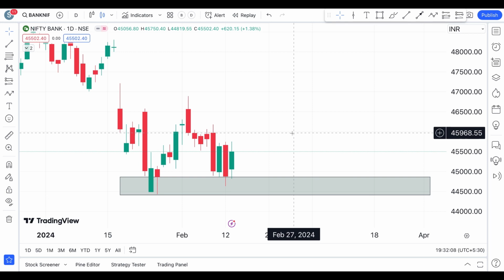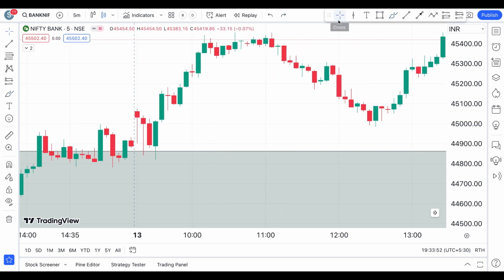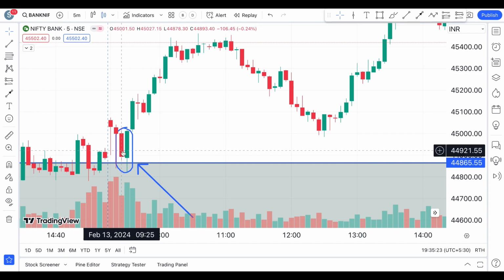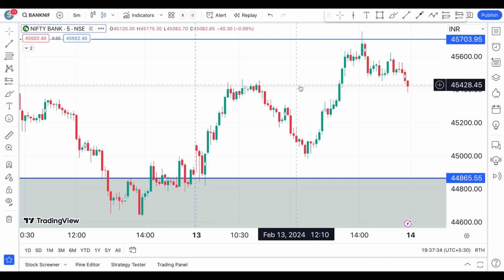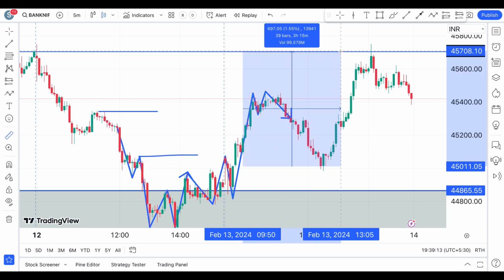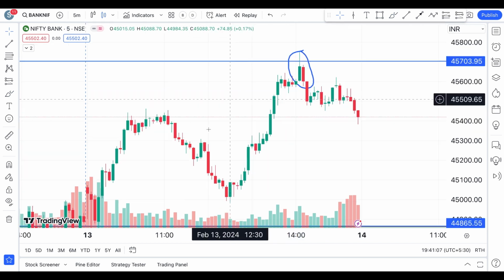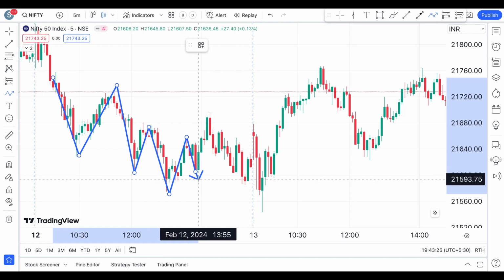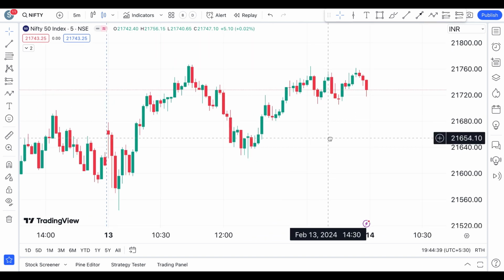Today`s (FEB 13)Post Market Analysis: Bank Nifty & Nifty (Opportunities You Missed!)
Post Market Analysis: Bank Nifty & Nifty (Opportunities You Missed!)
Hey traders!  Want to know what key learning opportunities you missed in today's market?  We've got you covered!  In this video, we dive deep into the post-market analysis of Bank Nifty and Nifty, dissecting:

Crucial price movements and patterns
Unveiling hidden support and resistance levels ㊙️
Identifying potential trading opportunities
Key takeaways for informed future trades
Don't let these learning opportunities slip away! Watch now and gain valuable insights for your next trading session.

Here's what you'll learn:

Bank Nifty analysis: Understand the factors driving its movement and uncover potential trading setups.
Nifty analysis: Analyze key support and resistance levels and identify potential breakout opportunities.
Trading insights: Gain valuable lessons from today's market activity and improve your trading strategy.

P.S. Share your thoughts and trading experiences in the comments below!